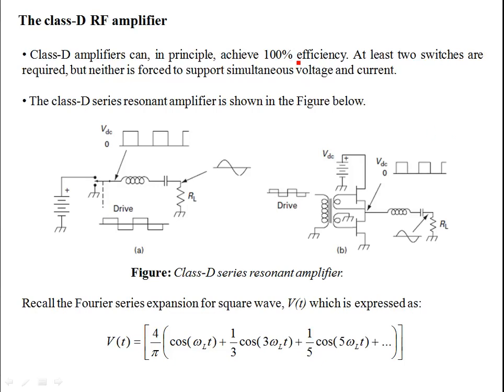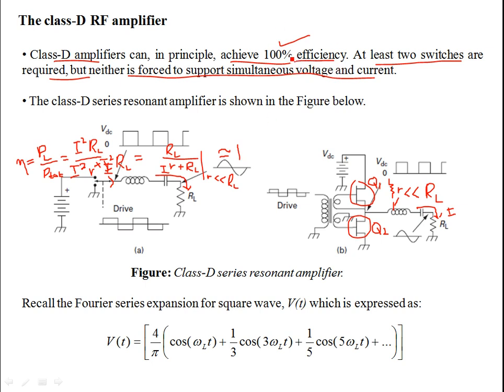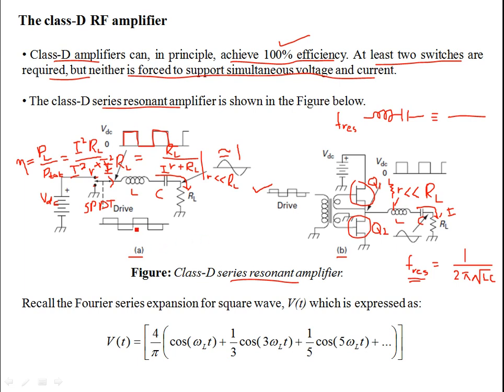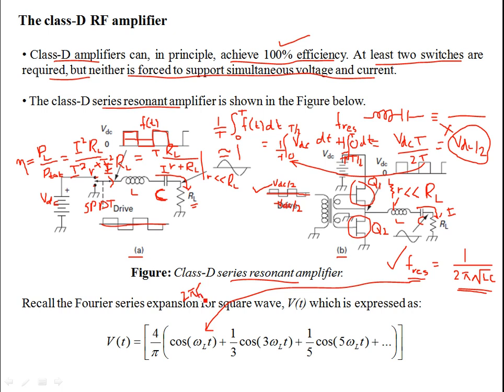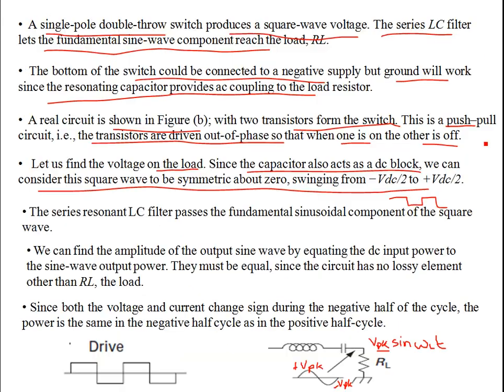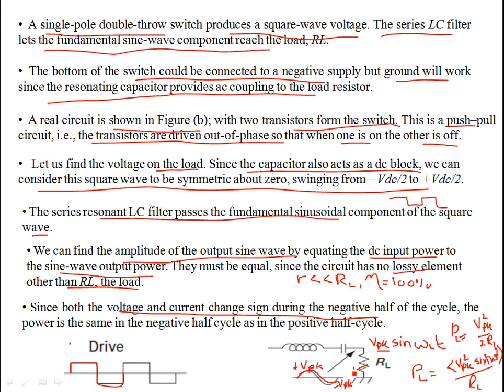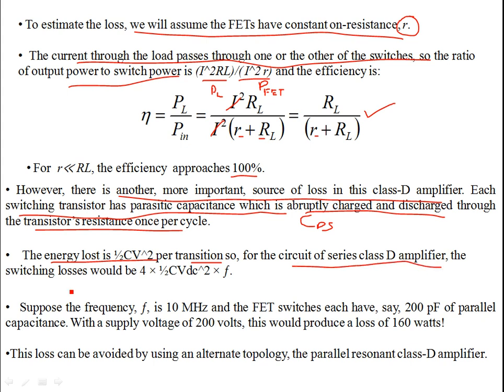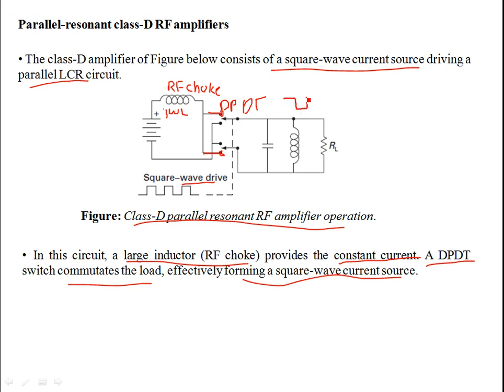Class D Amplifiers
For reference and further reading please consult Ch 9 (article 9.2) of:

Jon B. Hagen, "Radio-Frequency Electronics Circuits and Applications", 2nd Edition